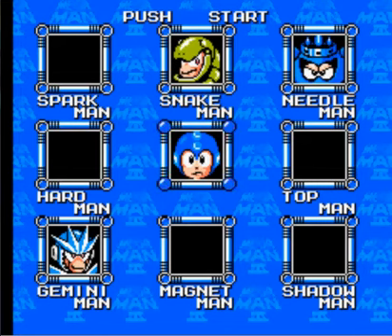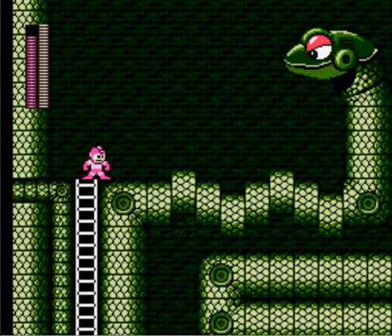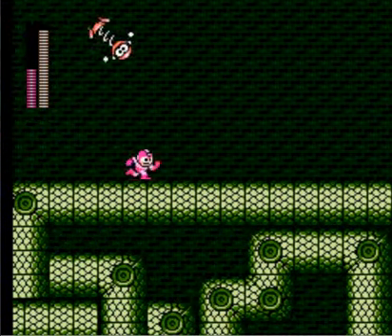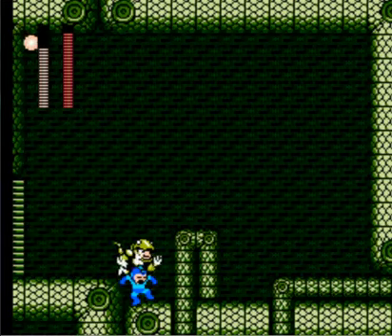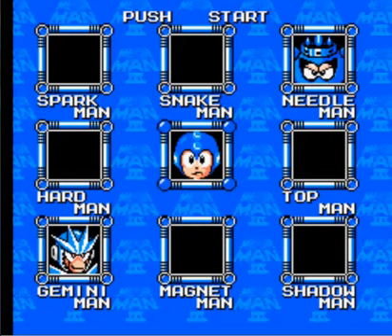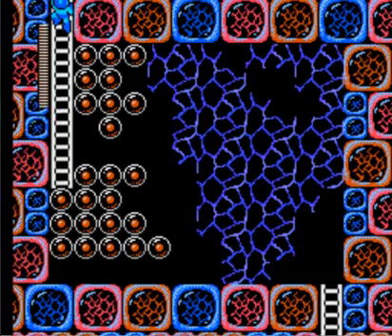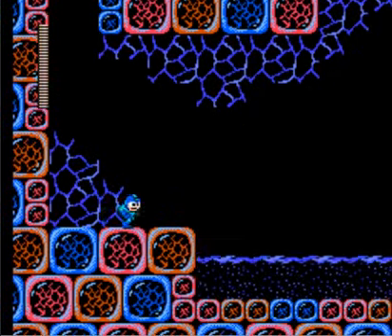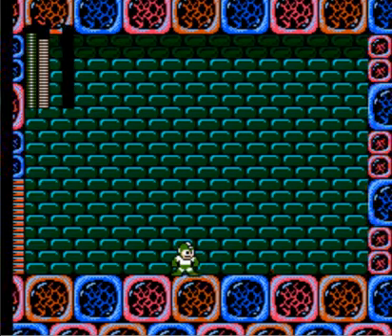Let's Play Megaman 3, Part 4, Snake Man and Gemini Man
We go and we fight Snake Man and Gemini Man.